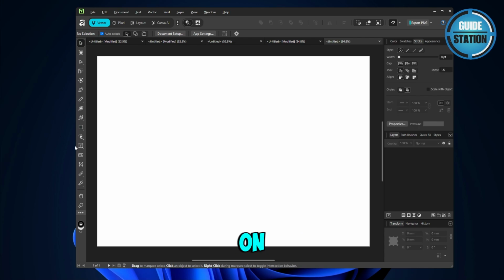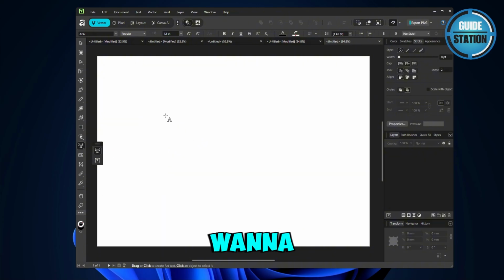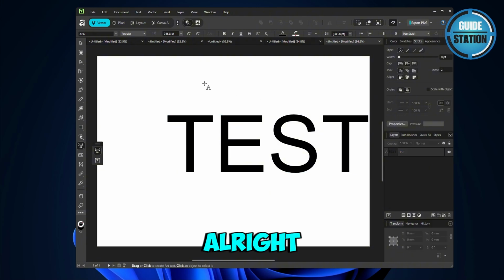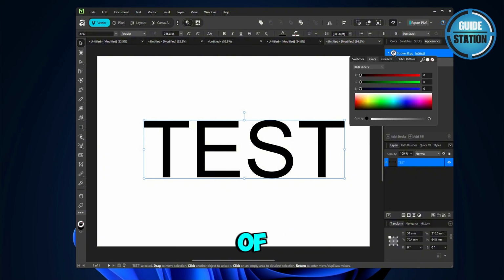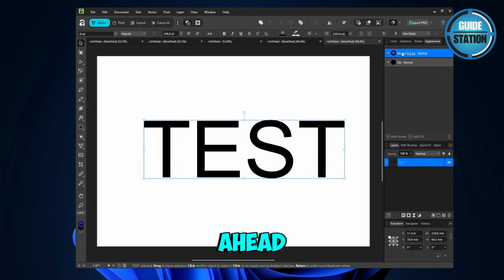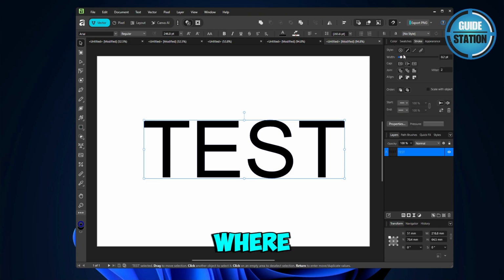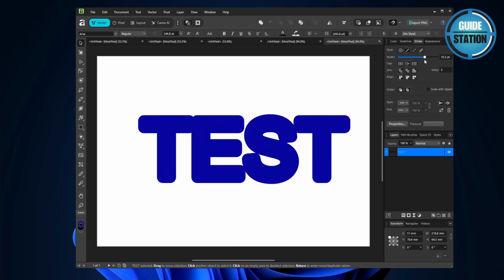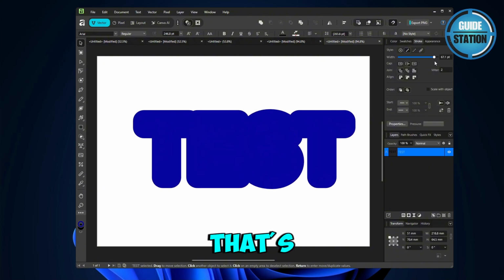How To Create Outlined Text In Affinity (Step by step)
How do I create outlined text in Affinity? In this video tutorial, I’ll show you how to outline text in Affinity and customize the text outline for your designs. Enjoy!